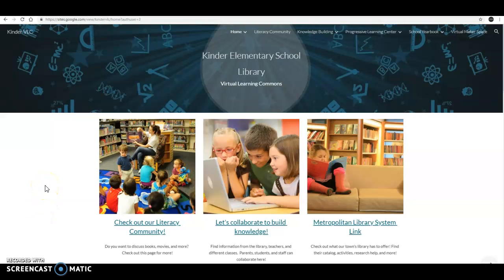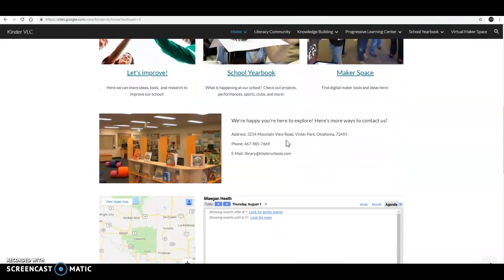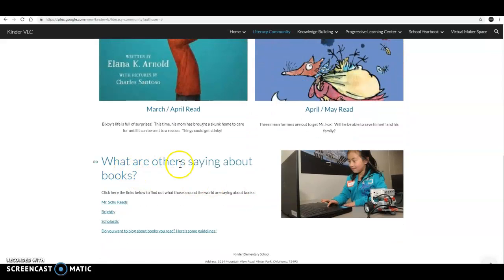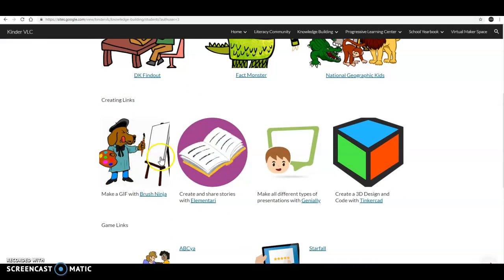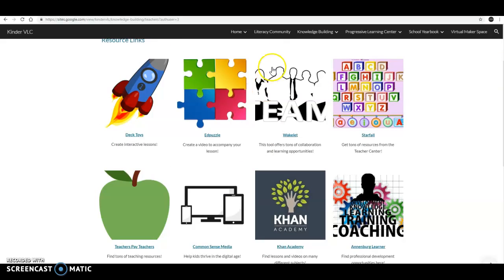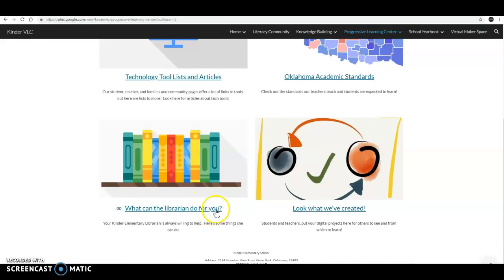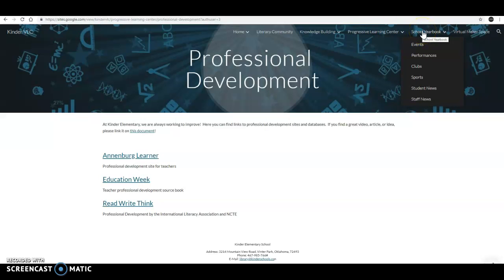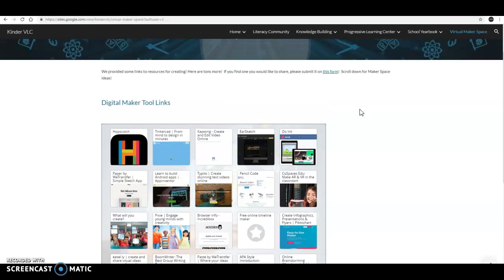Heath _ VLC Tour